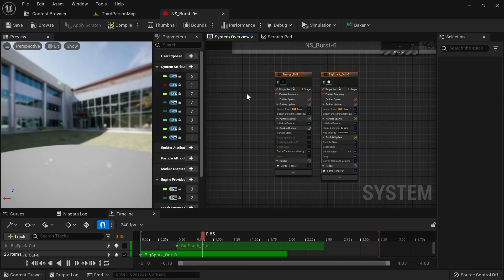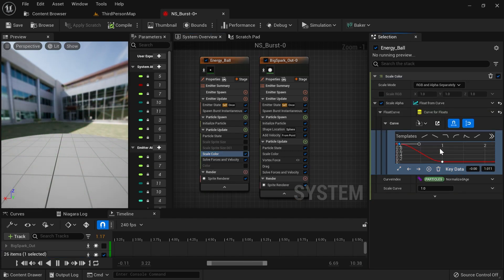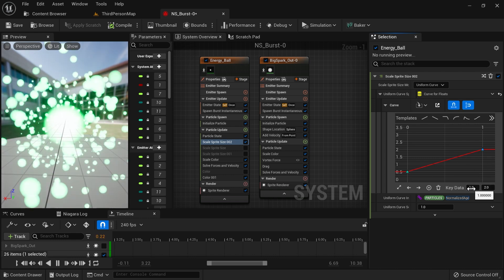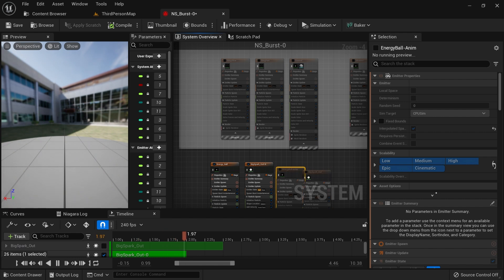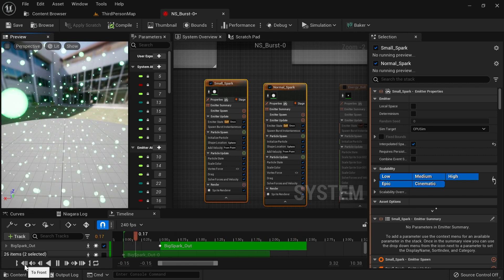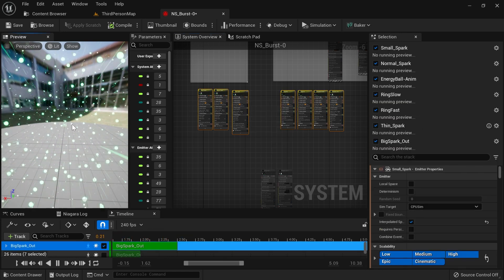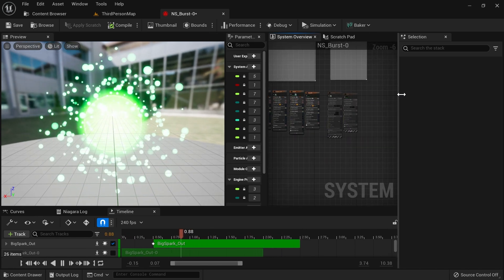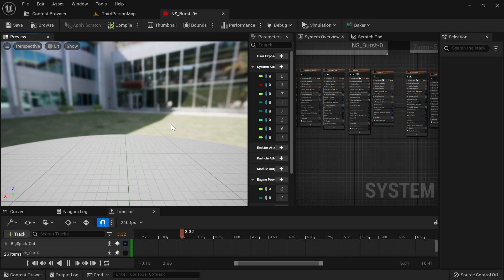VFX Fundamentals for Beginners in Unreal Engine 5 - Niagara UE5 Tutorial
Want to create VFX for games? In this tutorial you will learn how to use Niagara in Unreal Engine 5. After watching this video, you will have a solid understanding of the basics for creating any kind of Visual Effect in UE5.

Timestamps:
00:00 Intro
00:25 Setup
01:15 Buildup, Climax and aftermath
07:18 Sprite Animations
09:20 Secondary Effects
11:53 Aftermath